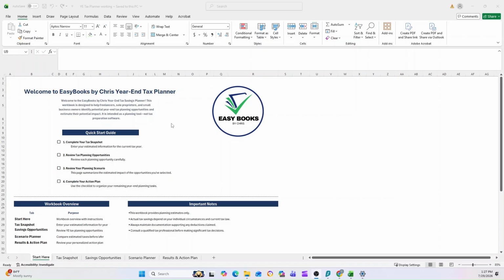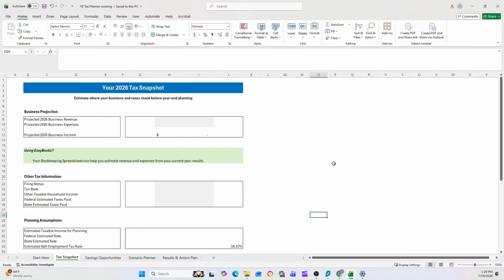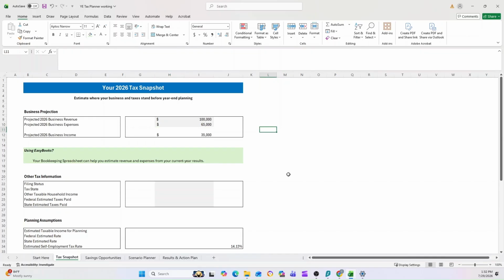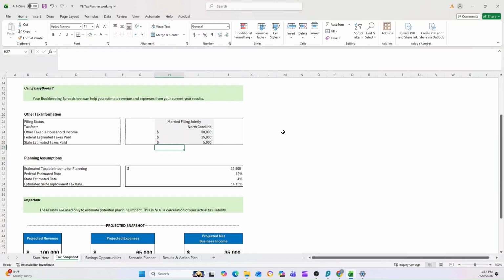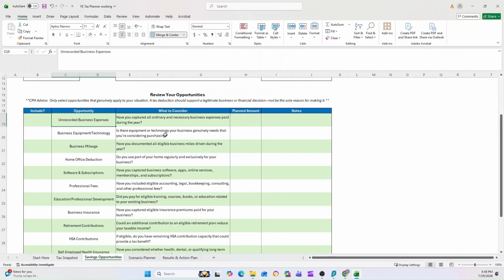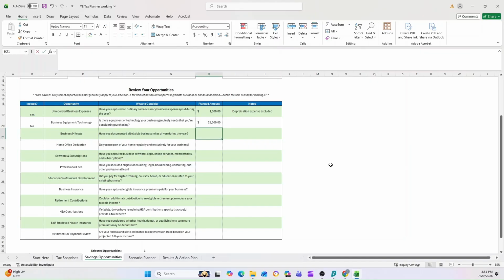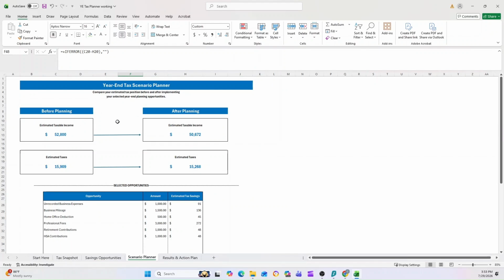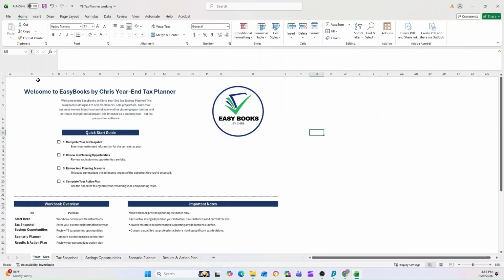Small Business Year-End Tax Planning Spreadsheet | EasyBooks Tax Savings Planner| EasyBooks by Chris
Plan ahead for year-end taxes with the @EasyBooksbyChris  Year-End Tax Savings Planner.

This CPA-designed Excel workbook helps freelancers, sole proprietors, and small business owners review potential year-end tax planning opportunities, estimate their potential tax impact, and create a personalized year-end action plan.

In this walkthrough, I’ll show you how to:

✓ Complete your Tax Snapshot
✓ Estimate your federal, state, and self-employment tax planning rates
✓ Review 12 common year-end tax planning opportunities
✓ Select the opportunities that apply to your situation
✓ Enter potential planning amounts
✓ Compare estimated taxes before and after planning
✓ Review your estimated tax savings
✓ Generate a personalized year-end action plan
✓ Work through the included year-end checklist

The workbook is designed to keep tax planning simple. It provides planning estimates rather than attempting to prepare or calculate your actual tax return.

ABOUT EasyBooks by Chris

EasyBooks by Chris creates practical Excel tools for freelancers, sole proprietors, and small business owners.

Other EasyBooks by Chris tools include:

• EasyBooks by Chris Bookkeeping Spreadsheet
• EasyBooks by Chris Universal Transaction Cleaner
• EasyBooks by Chris Invoice Tracker
• EasyBooks by Chris Tax Calendars

IMPORTANT

This workbook is intended for educational and tax planning purposes only. Estimates may differ from your actual tax liability or tax savings based on your individual circumstances, eligibility, limitations, and applicable tax law. Consult a qualified tax professional regarding your individual tax situation.

Created by Chris Burdick, CPA
EasyBooks by Chris